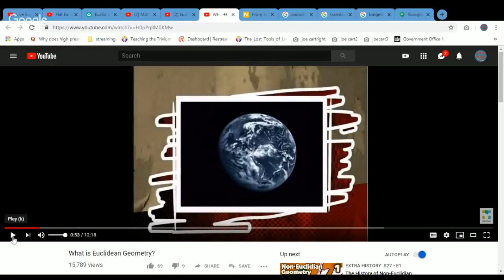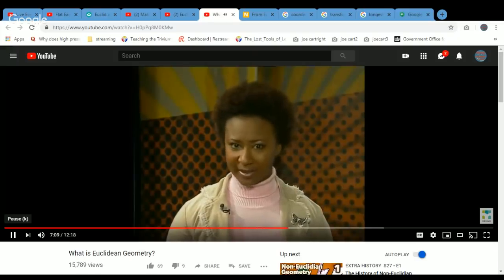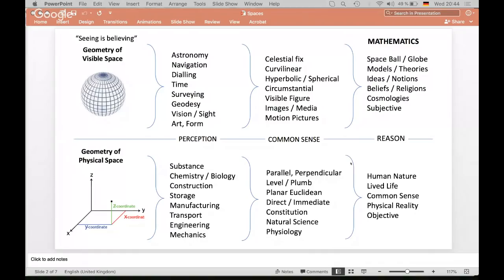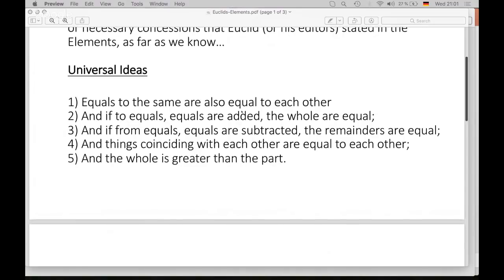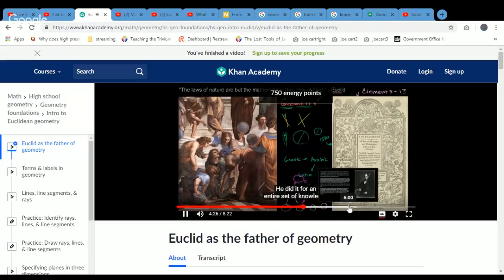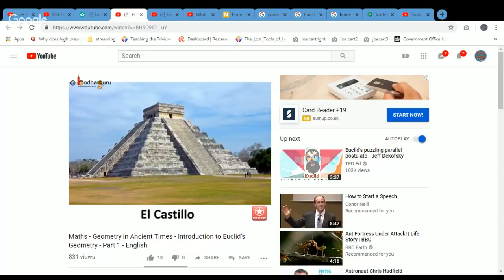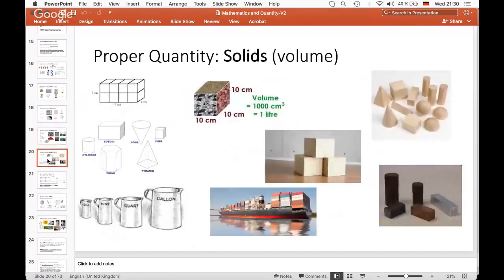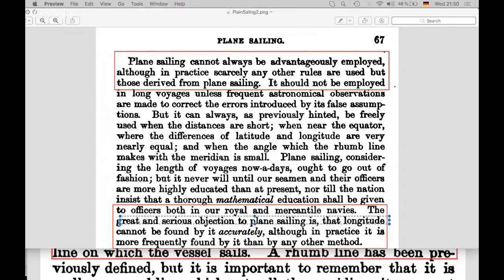Flat Earth - Euclids Elements Geo(Earth) metrein (Measure)- earth is demonstrably a plane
People are continually debating about the earths shape and focusing on visible phenomena , no need , the earth has been measured for thousands of years , the principles of euclids elements were applied even before euclid and still are to this day , it is only the image on a screen that is causing confusion and conflict